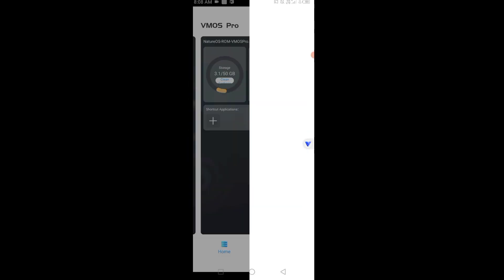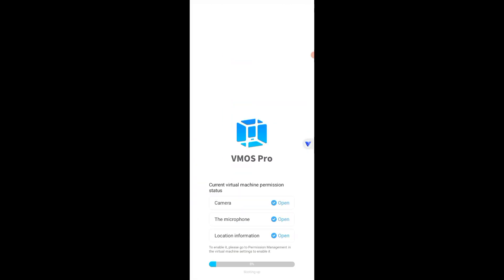VMOS Pro - Custom Rom Supersu Android 7 NewPerfoma Pasang pacrh Ml lite 32bit smoth banget auto gg